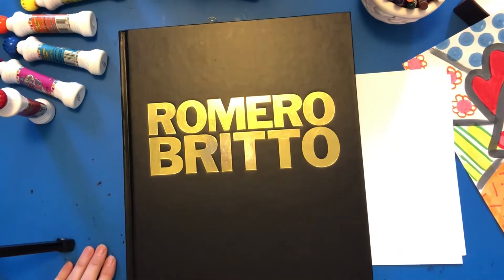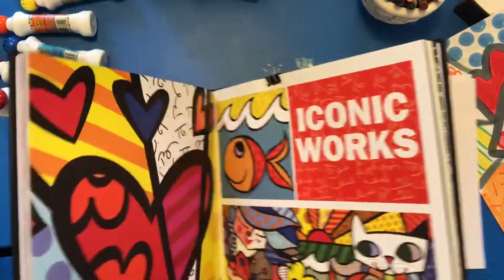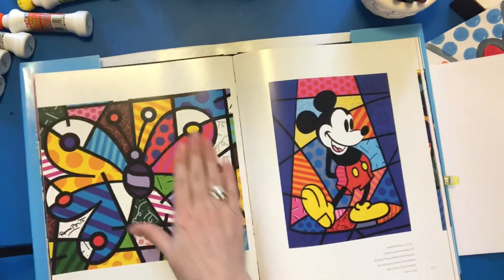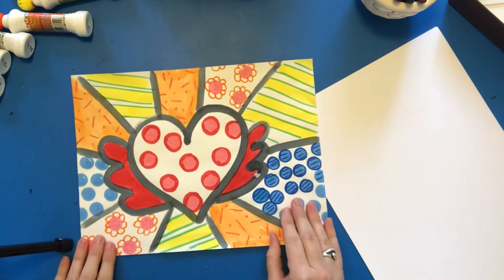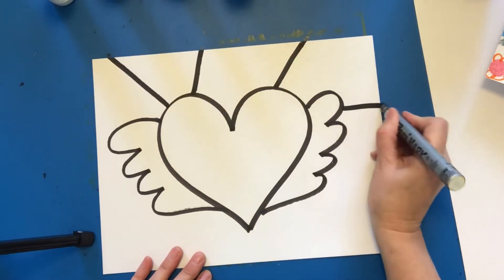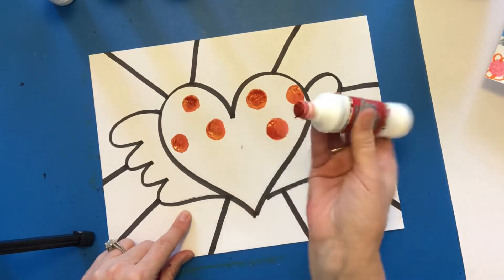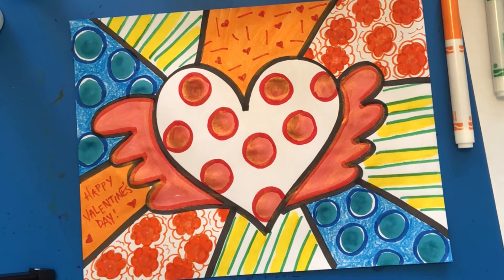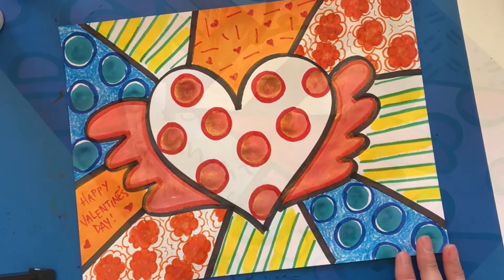Romero Britto Inspired Valentine’s Art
Use Kids dot paint, crayons and markers
to create a Valentine’s Day piece of art.